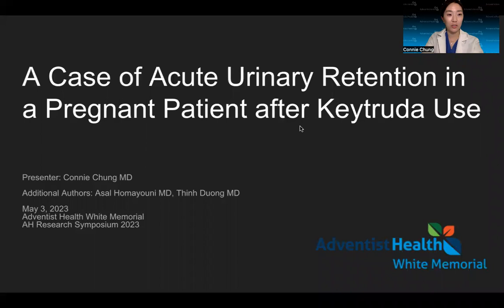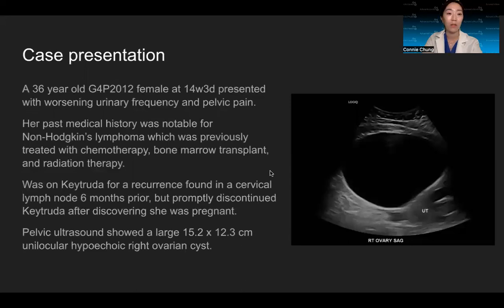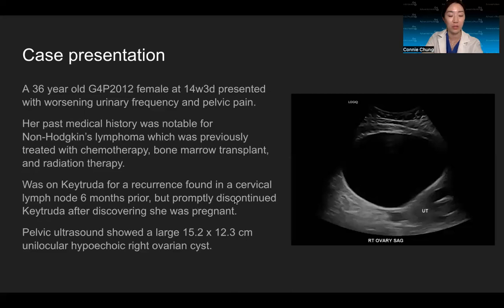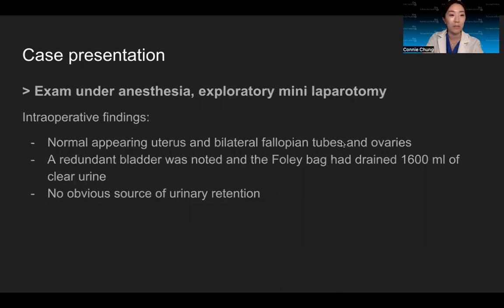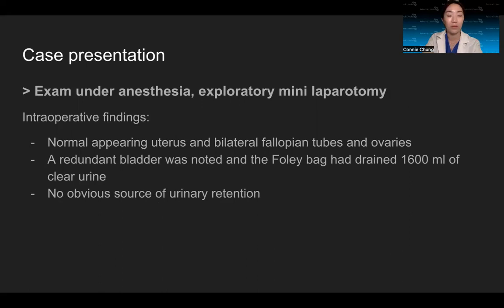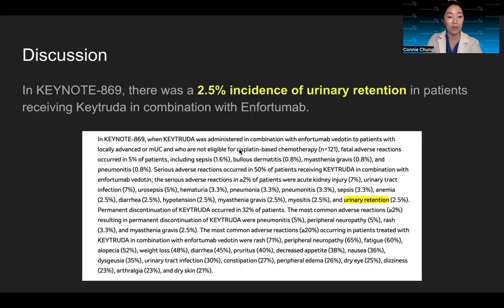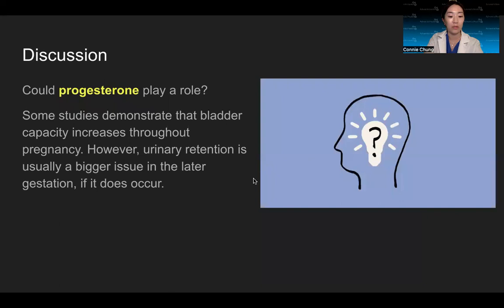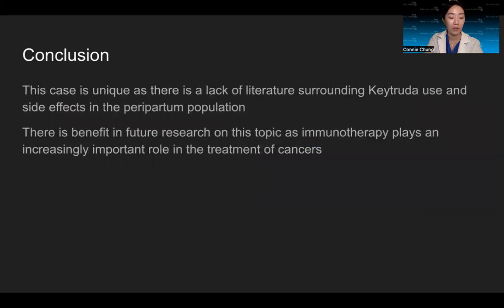Adventist Health Research Symposium 2023 - Chung,Connie - Acute Urinary Retention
A case of acute urinary retention in a pregnant patient after Keytruda use

Connie Chung, MD; Asal Homayouni, MD; Thinh Duong, MD, MBA

Adventist Health White Memorial: Obstetrics & Gynecology